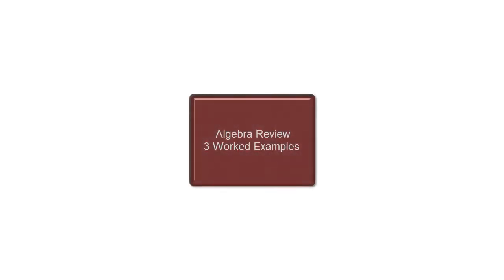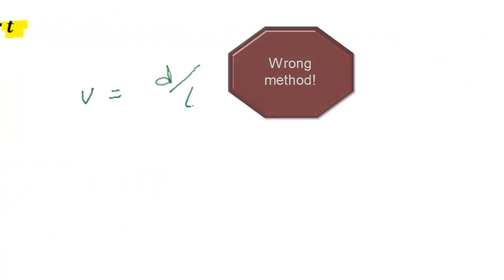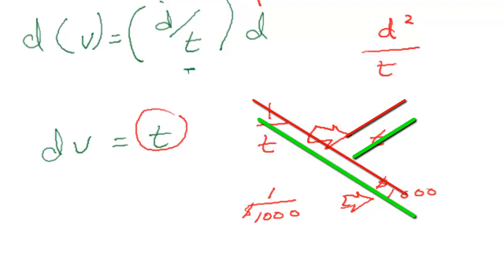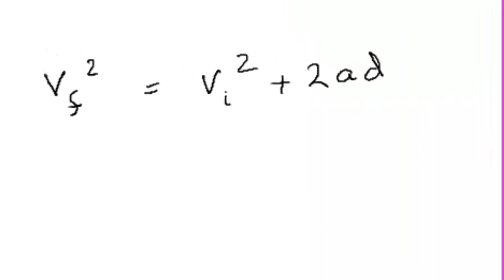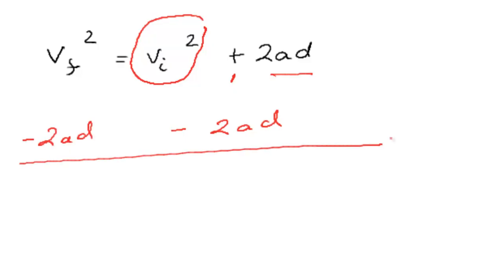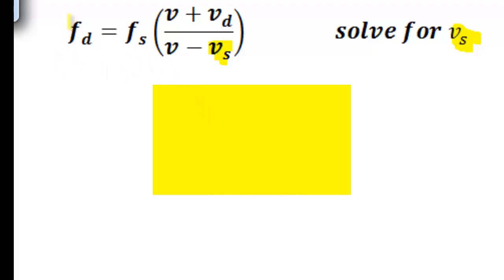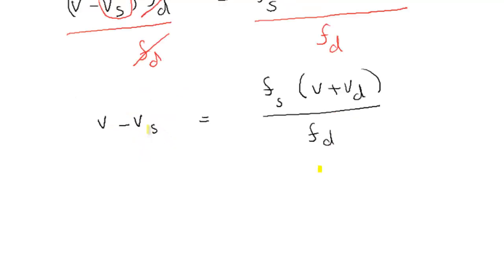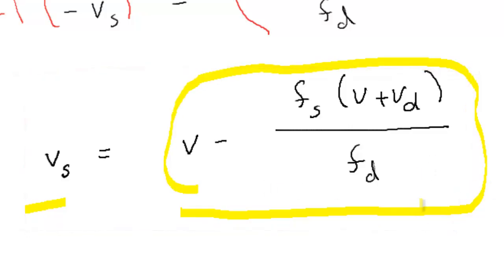Algebra Review - Manipulating equations in Physics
4 worked examples of solving for a variable in a physics equation